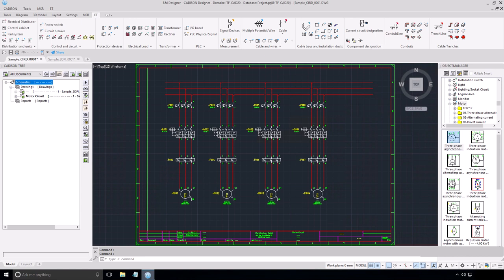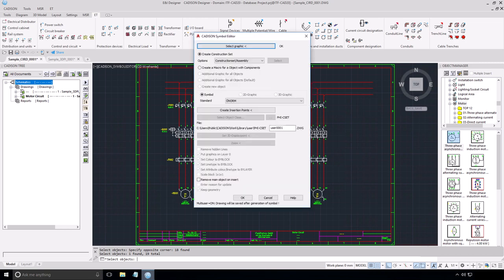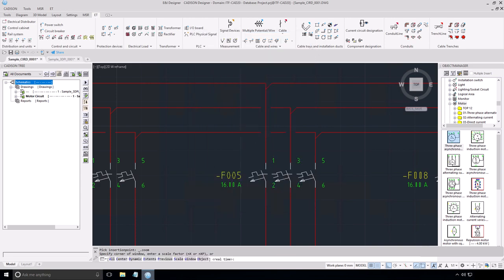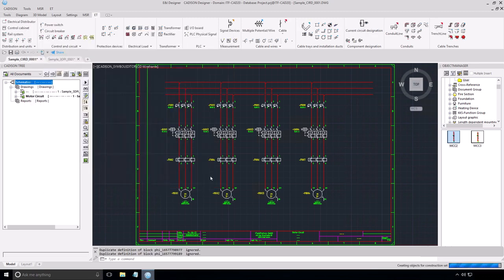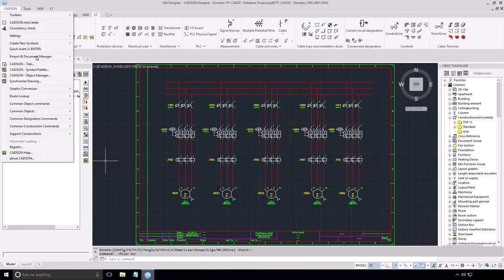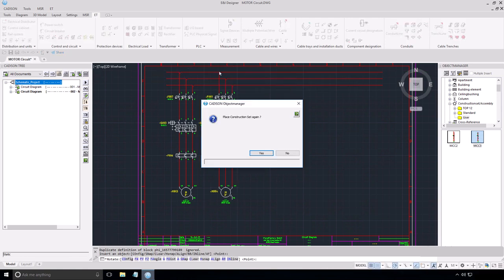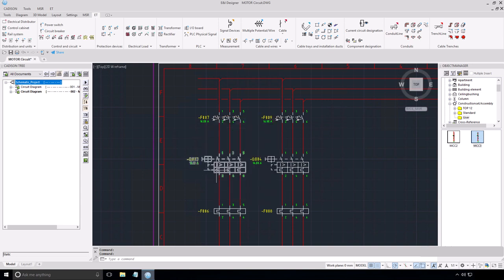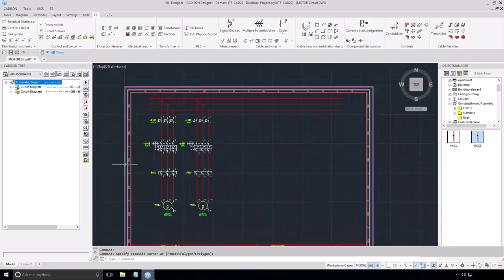Construction Set - Create your own intelligent assemblies for Electrical Drawings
Construction Set helps reuse complex assemblies throughout various databases and can save the construction set in the symbol library.

Other Features:
- Sustains the intelligence
- Add a benefit over the copy-paste function. (Overcomes the drawback of the copy-paste function)
- Saved time, increases accuracy
- One-time process